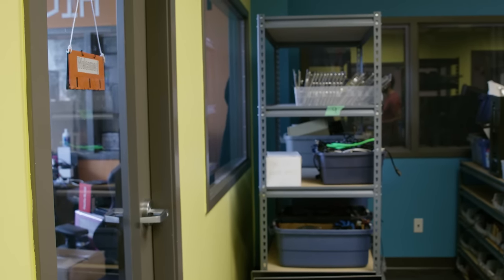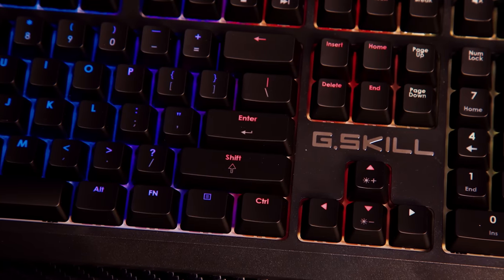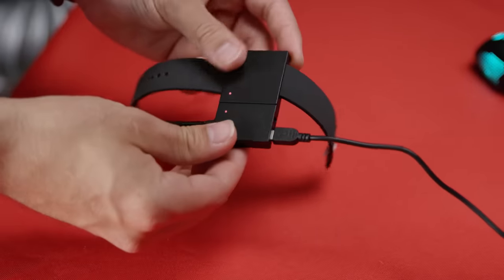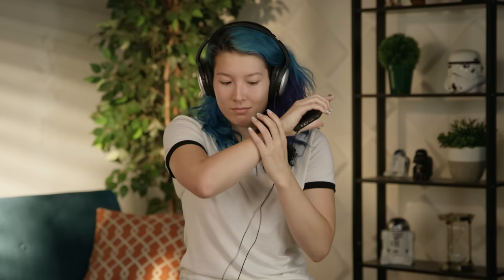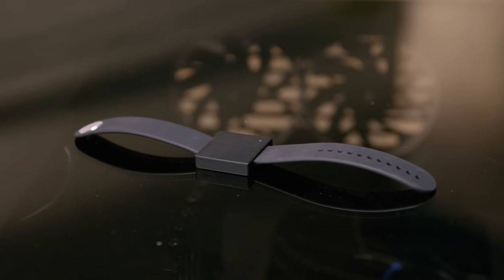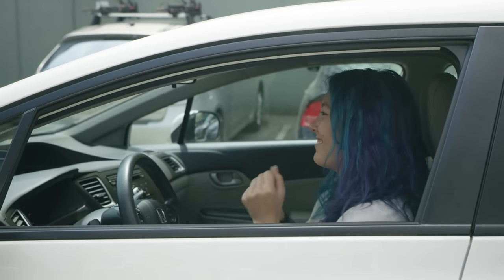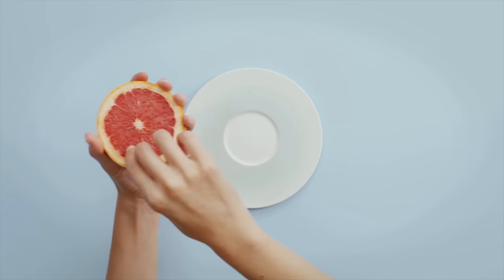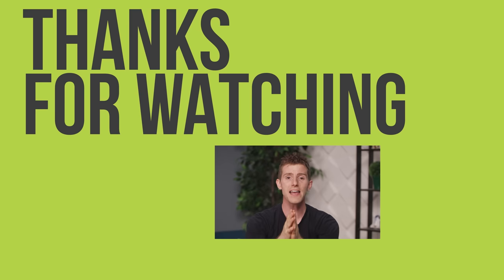A Wearable Subwoofer – Less Stupid than it Sounds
A subwoofer on your wrist? Sounds like a topic for "Useless Tech over $100"...And yet it isn't! The Basslet is kind of sweet- but is it worth $200?!

Discuss on the forum